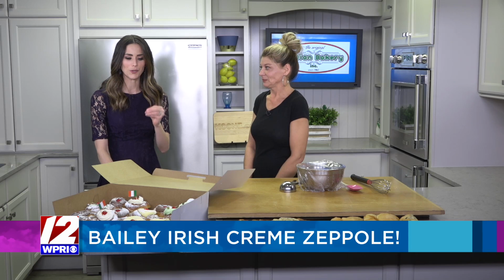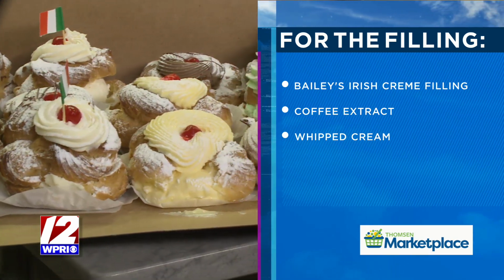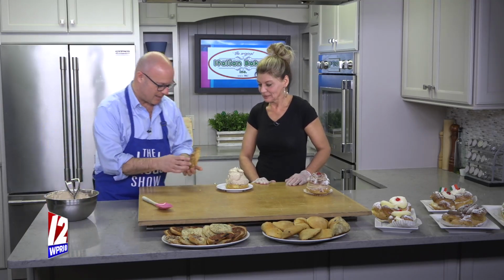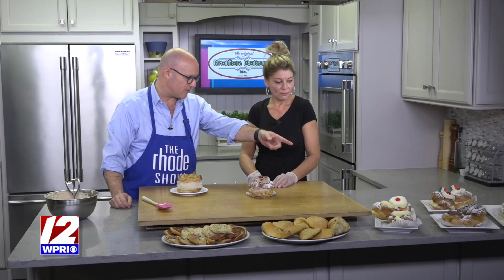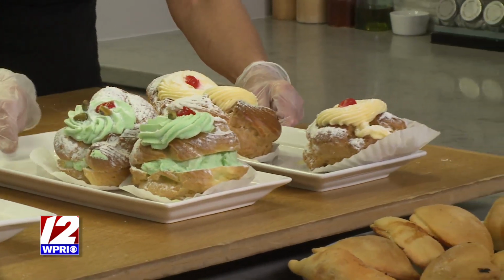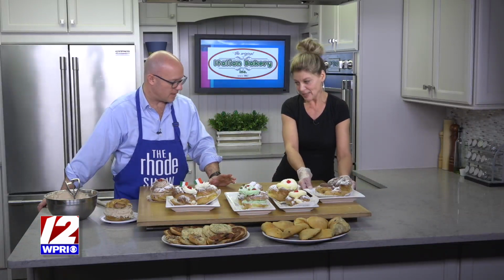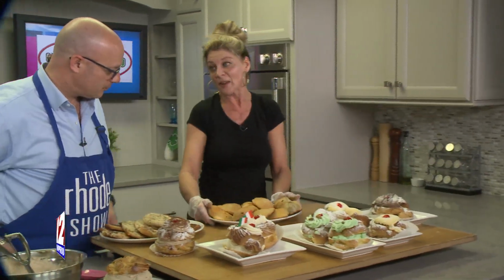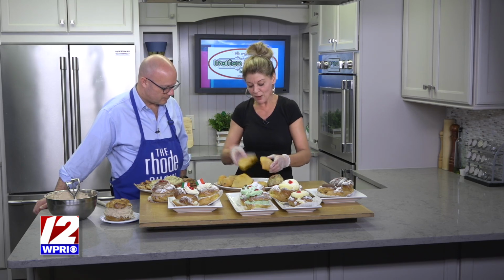In the Kitchen: Bailey's Irish Crème Zeppole